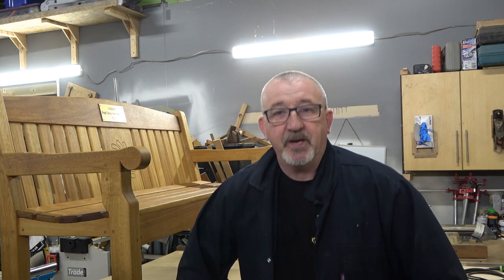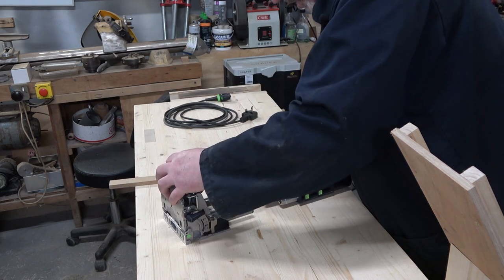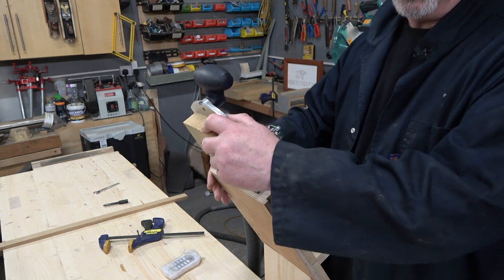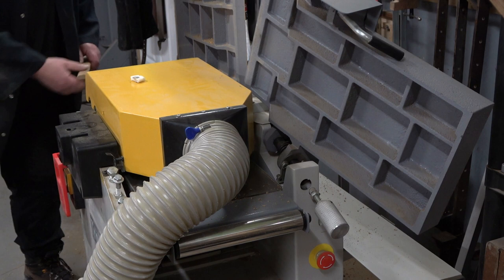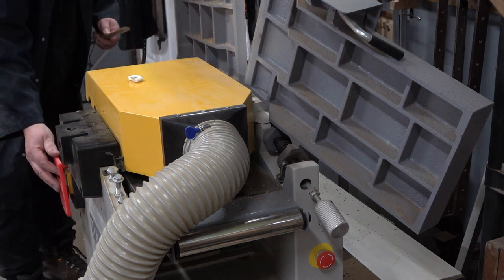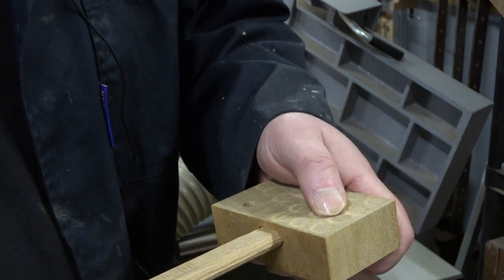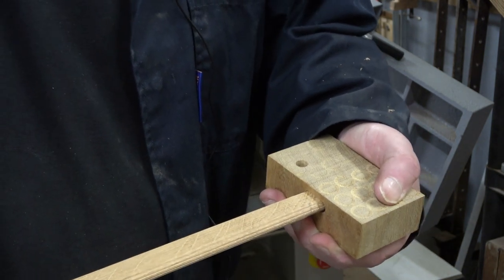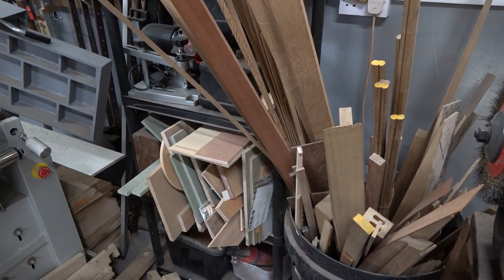DOMINO ROUTER BIT (not available in stores)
We modified an old round over Router bit to cut grooves and ridges to make our own dominos or loose tenons. The initial push to do this was to match the species of wood for a bench but this process will also save cost.

Below are a few links to some of the tools in our shop.
If you purchase anything from Axminster Tools using the links below we will get a small kick back to help but will not cost you any more.